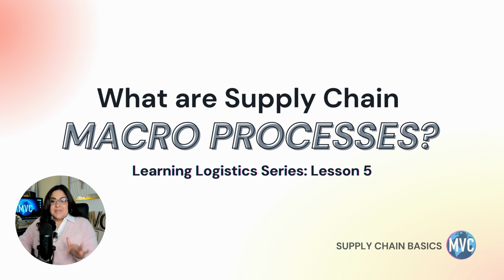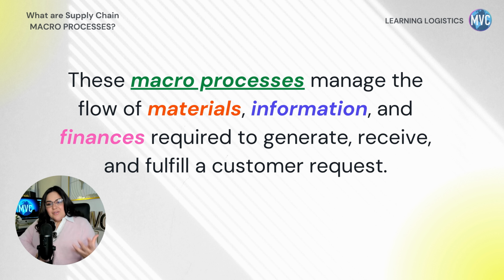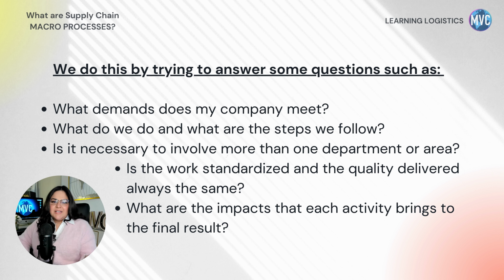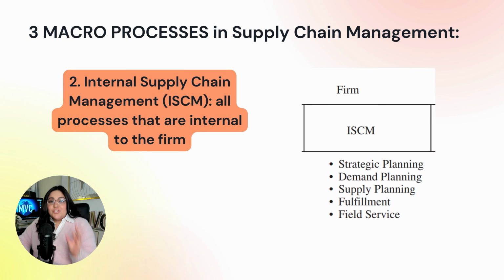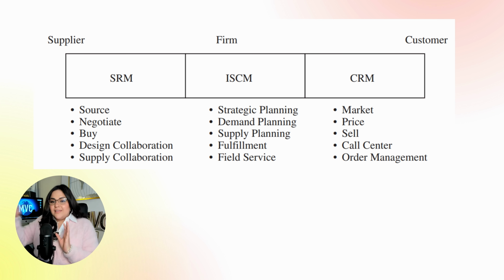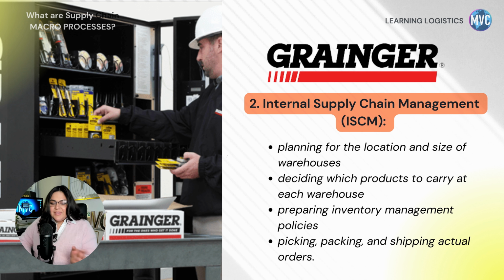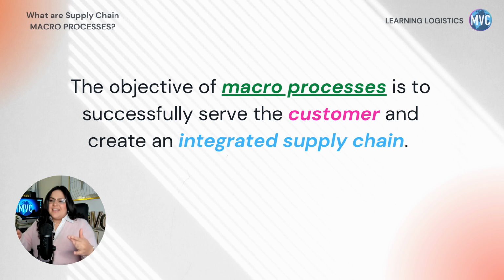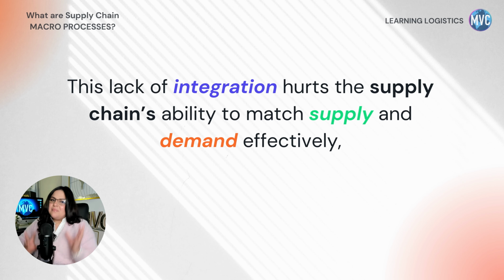What are Supply Chain Macro Processes? (SUPPLY CHAIN BASICS, LEARNING LOGISTICS) Lesson 5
In this video we are continuing our LEARNING LOGISTICS SERIES with Lesson # 5.

If you want to check out the full series with Lessons 1 - 4, here is the link:

I am offering a great resource for free, you can download the CAREER & LIFE ASSESSMENT Survey, linked below:

If you are interested in learning more about logistics and supply chain, and want to take your career to the next level, CHECK OUT OUR "INTRO TO SUPPLY CHAIN" COURSE: